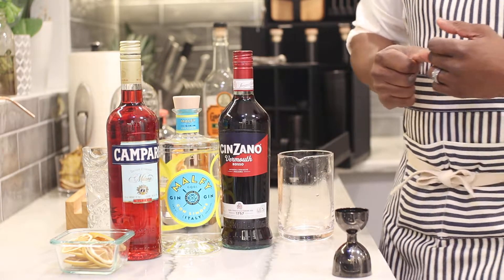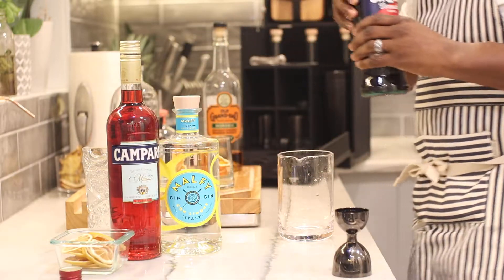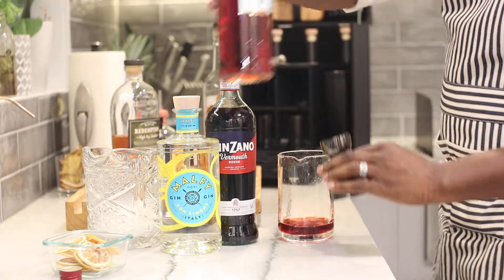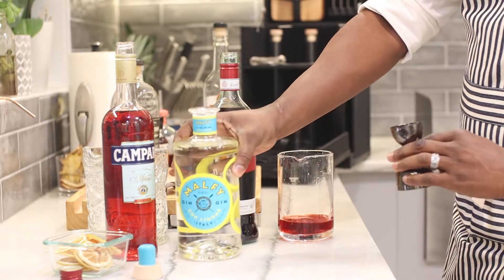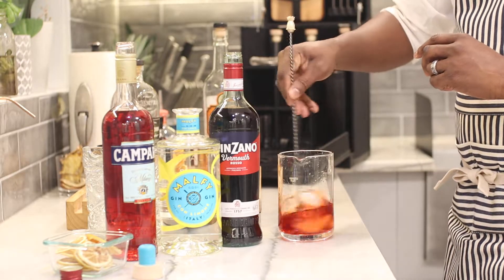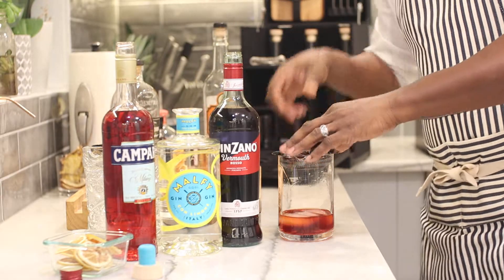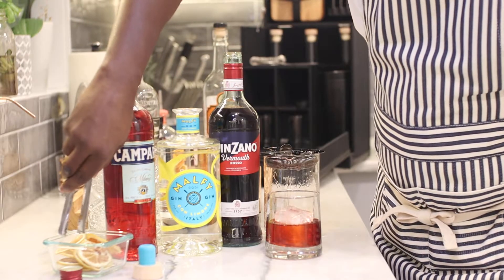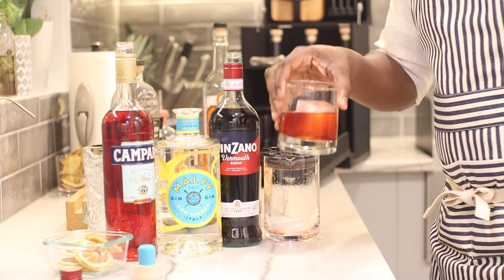Gin, Campari and Sweet Vermouth, what could go wrong. How to make a Negroni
Negroni with Malfy Gin, Cinzano Sweet Vermouth and Campari
1 oz Malfy Gin
1 oz Cinzano Sweet Vermouth
1 oz Campari